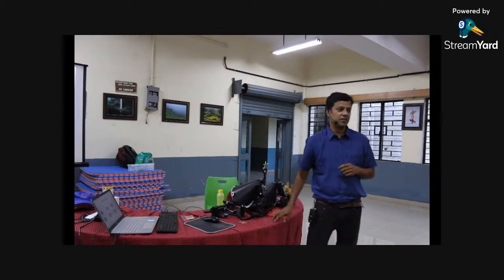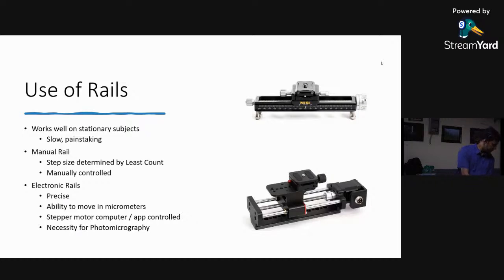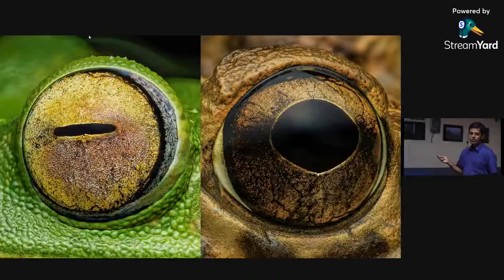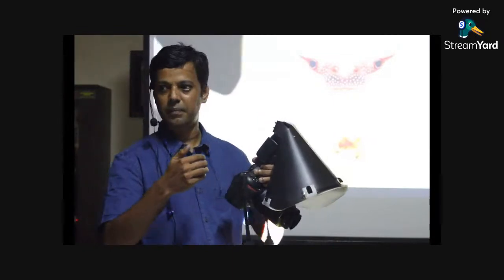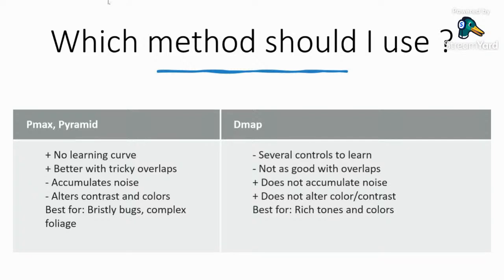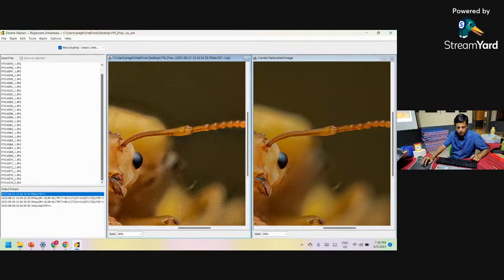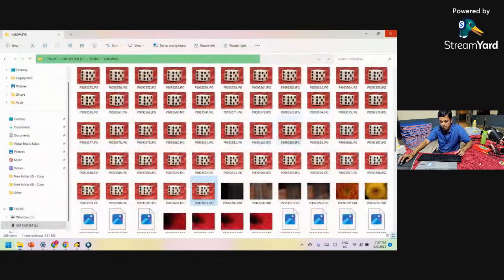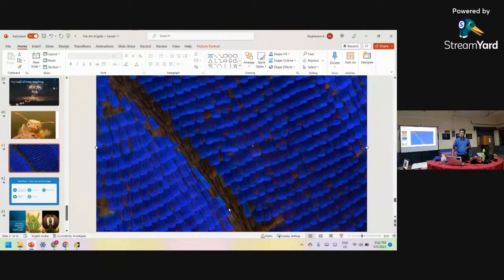YPS Saturday Meet - The Art of Focus Stacking by Raghuram A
In the world of macro photography, capturing intricate details with clarity can be challenging. Enter "Photo Stacking", a powerful method that allows us to create stunning images with exceptional.depth of field and sharpness. In this live demonstration, Mr Raghuram Annadana will share his knowledge on the camera setups, equipment and software workflows and an in depth learning experience.

When : 9 Sept, 2023
Time : 5.30 PM IST
Where : YPS Hall